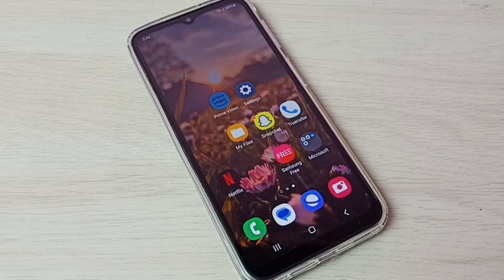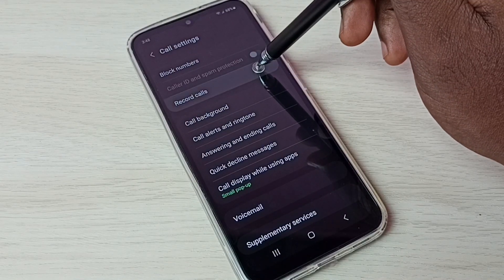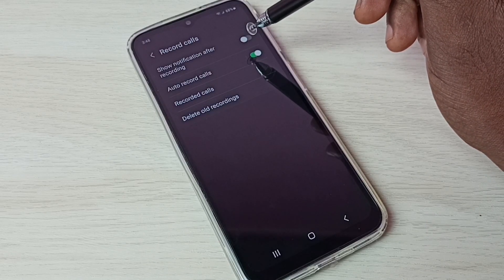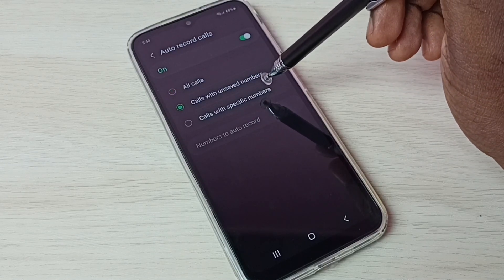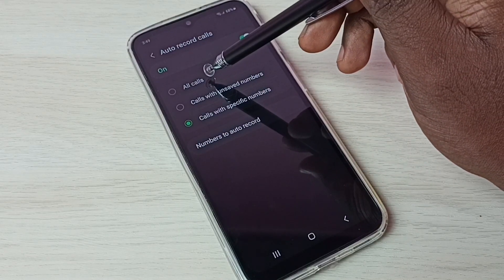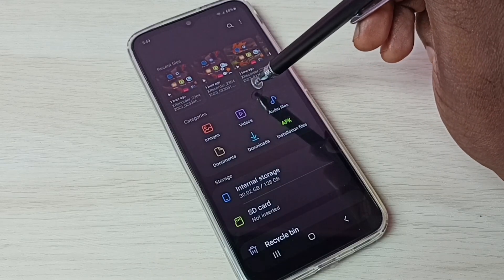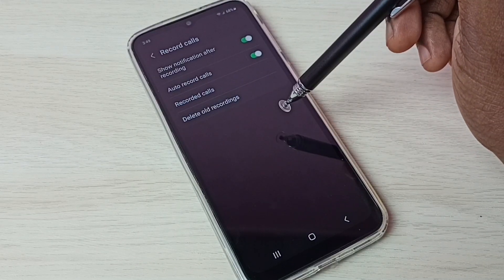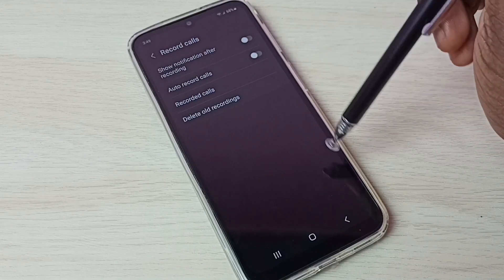Samsung Galaxy F14 5G How to Enable Auto Call Recording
Enable Auto Call Recording in Samsung Galaxy F14 5G,
call recording, auto call recording, Samsung Galaxy, Samsung, android, mobile, phone